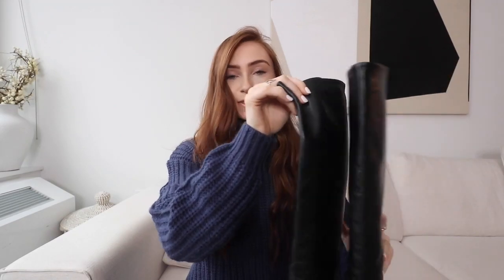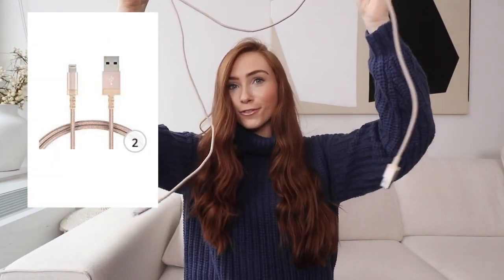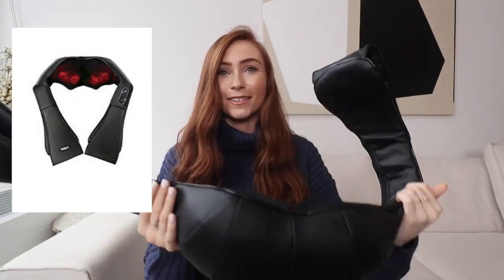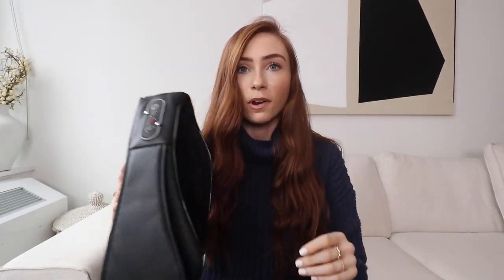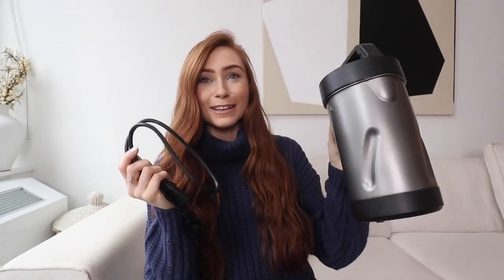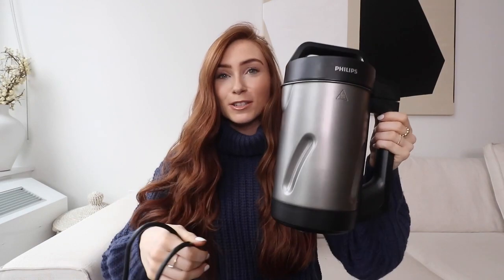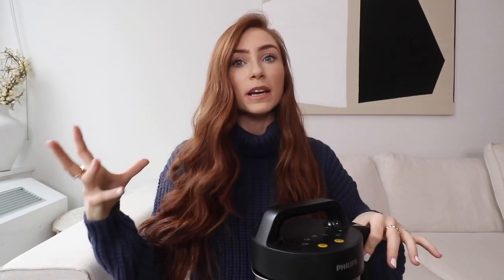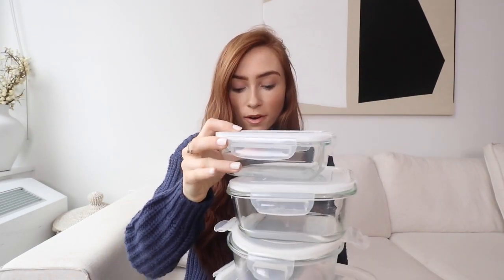AMAZON PRODUCTS YOU *NEED* IN YOUR LIFE 2020 | Retro Flame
AMAZON ESSENTIALS 2020

5 Amazon Must Haves I've bought in 2020. All a little bit random (lol) but all SO practical and things that will make your life A LOT easier. Hope you enjoy this mini Amazon Haul. Let me know if you have any must-buys too? Erika xx